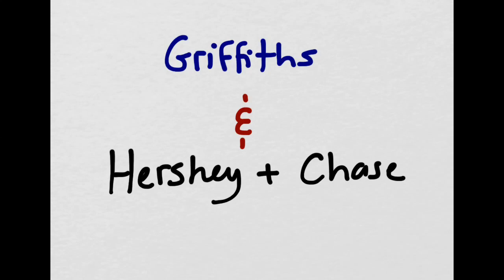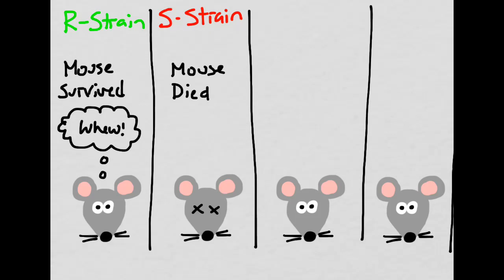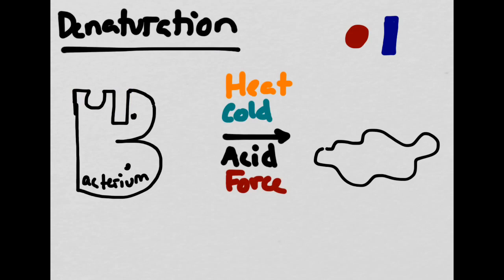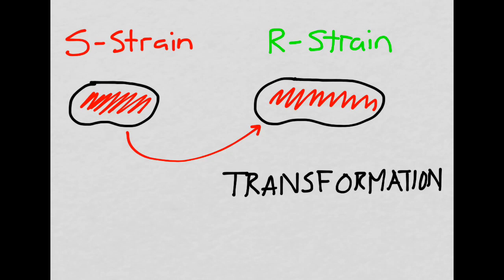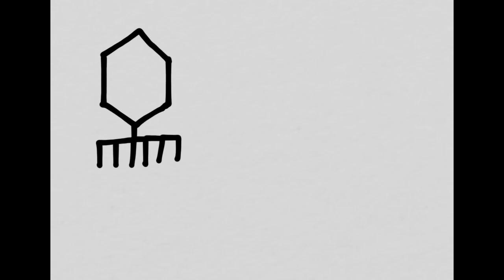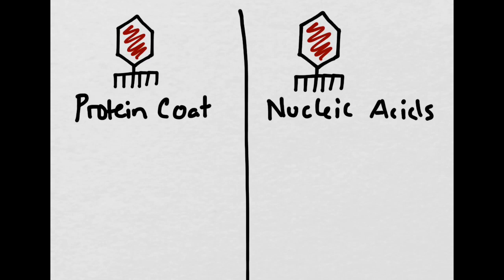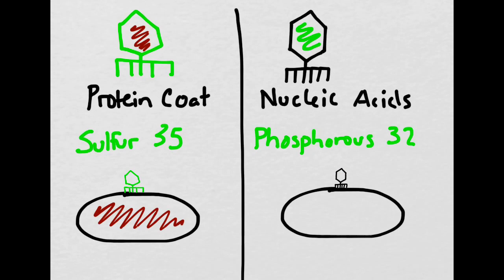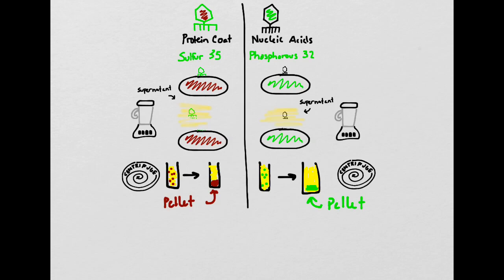Hershey Chase & Griffiths (Older version)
New Versions of these videos now available!

This video covers some of the key experiments that helped conclusively determine that DNA and not proteins were the molecule of inheritance. For many years, proteins were assumed to be the key to heredity, as there are so many highly complex proteins in the human body. Proteins are made of 20 amino acids arranged and folded to take a specific shape, while DNA has only four building blocks and is arranged in only one way. Hershey and Chase and Avery and Griffiths performed key experiments that conclusively proved that the genetic code is hidden within DNA rather than proteins.